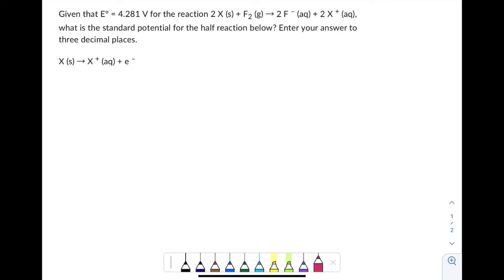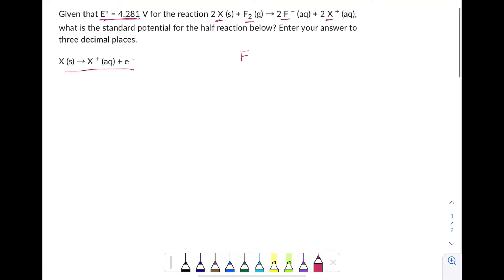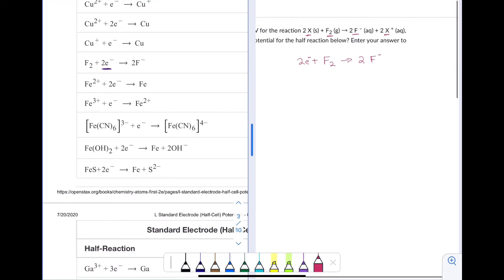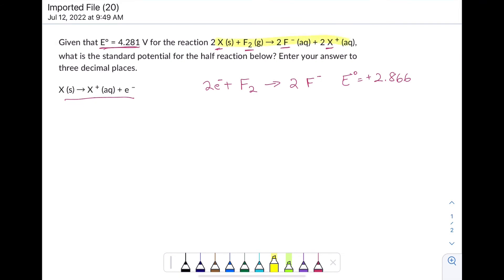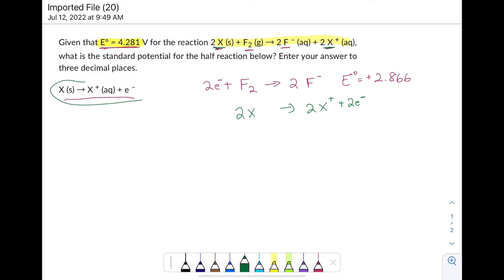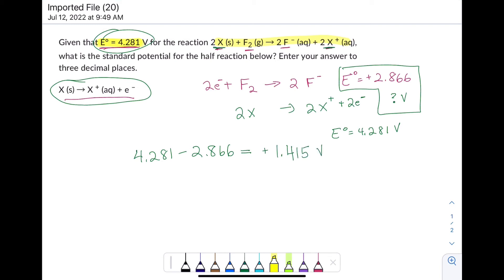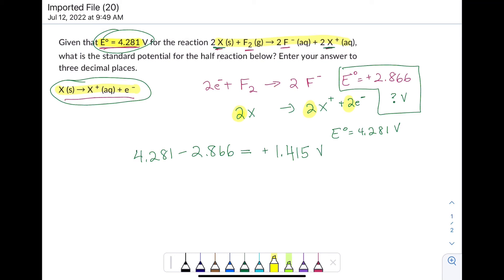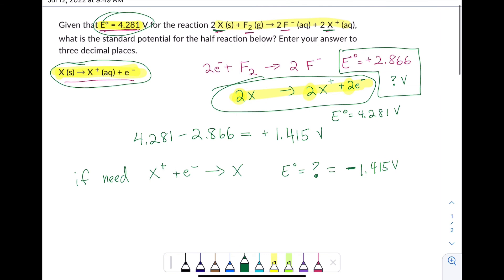Find E for unknown half reaction